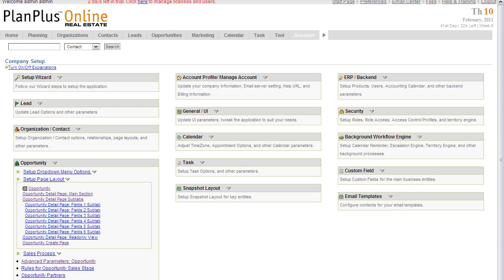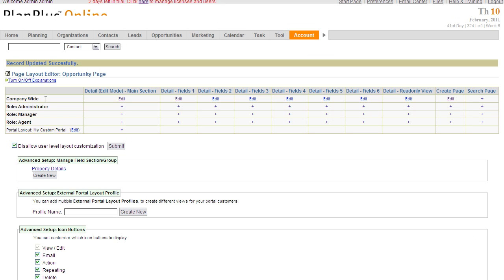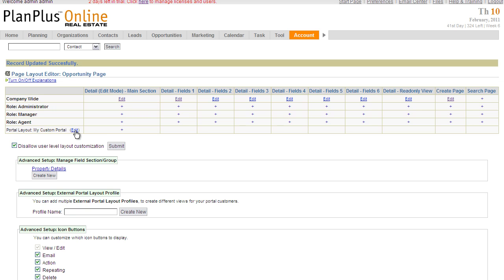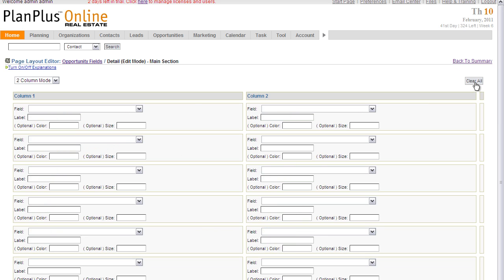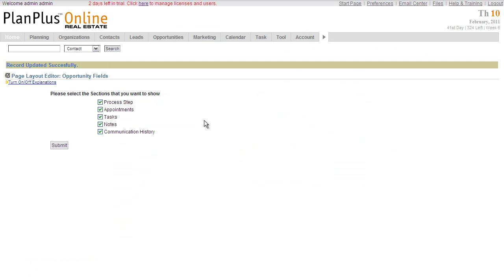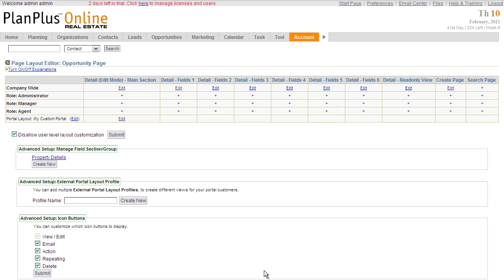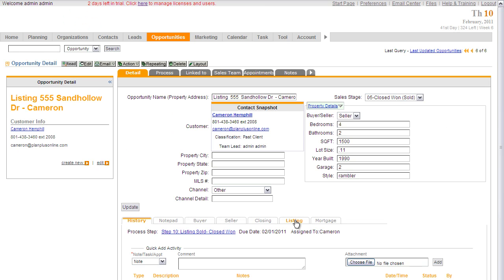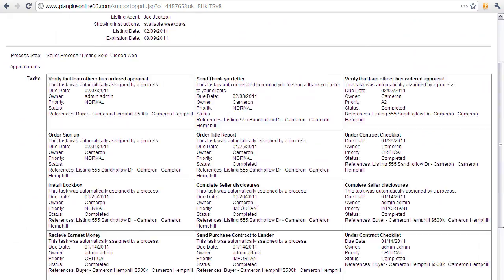Custom External Portal in PlanPlus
Client Access Portal
 By including the External Portal URL and the External Access custom fields on your page layout you can create an external portal for your clients to view details about their purchase/ sale.